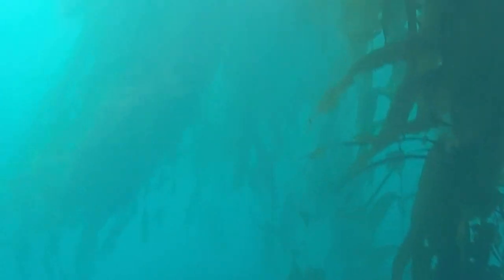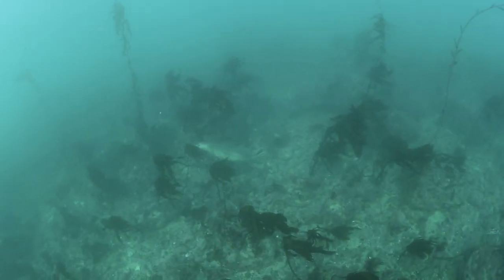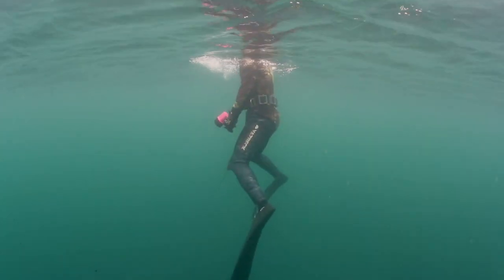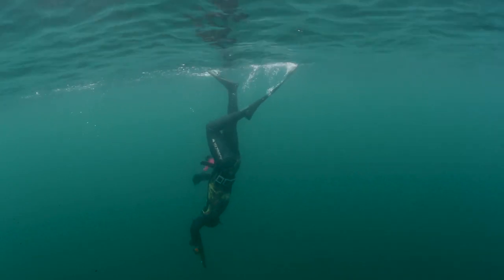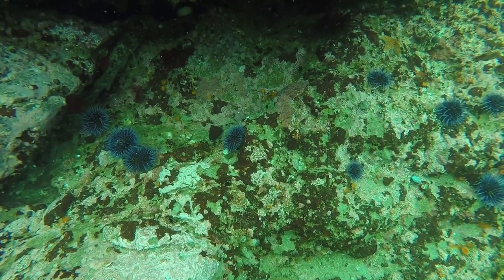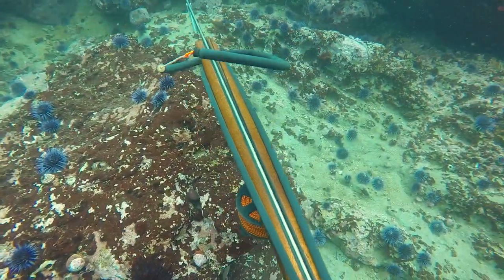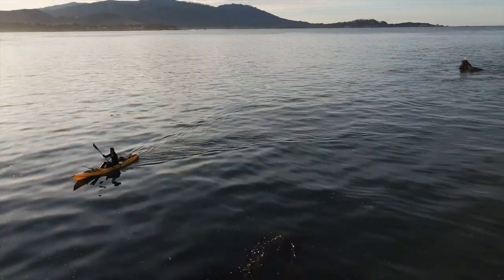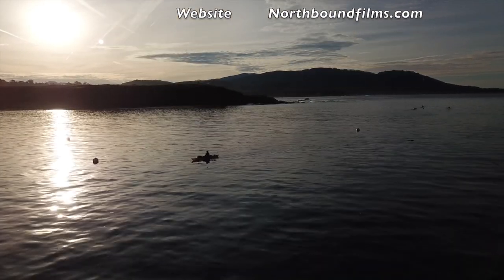Spearfishing Sustainably Hole Hunting (Intro Episode)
Spearfishing Sustainably Episode 1: hole hunting at Stillwater South

This is a brief introductory segment with future segments detailing the sustainable effects of spearfishing.

Gear used:
Princeton Tec Sector 5 550 Lumens Light, Black
Marseilles Rubber Weight Belt for Spearfishing
Sea Pearls Uncoated Lace Thru Style Hard Weights, 2Pounds